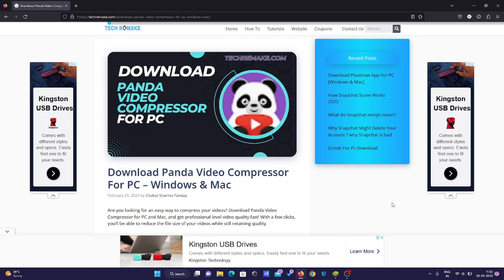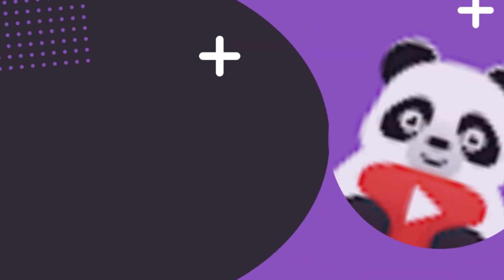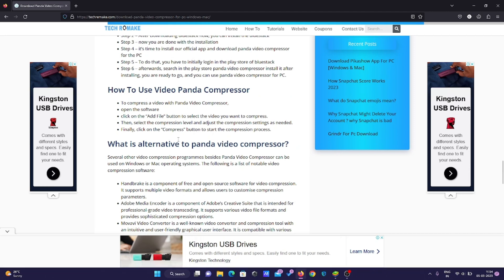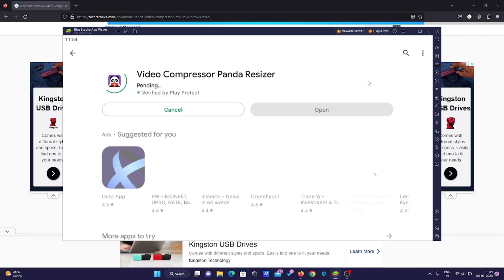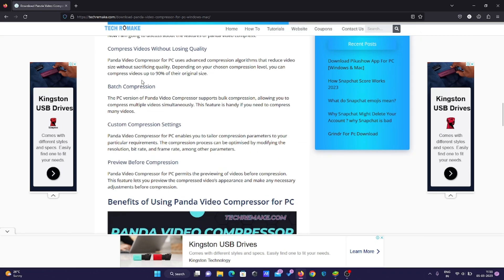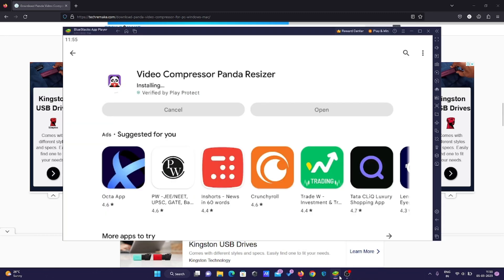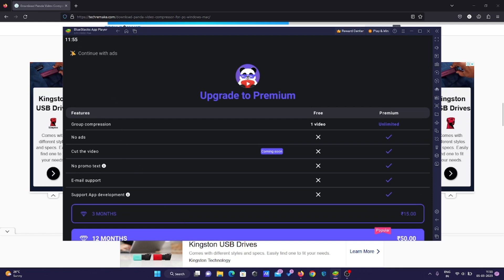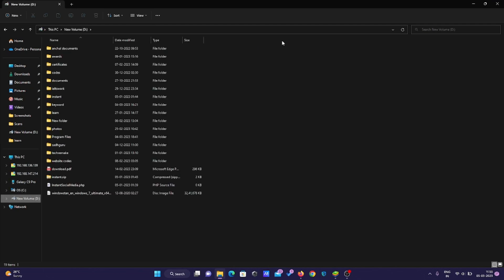How To Use Panda Video Compressor In PC | Download Panda Video Compressor For PC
The video is about how to download panda video compressor for pc, along with this i have also mentioned the features to do and the way to compress video in panda video compresssor.